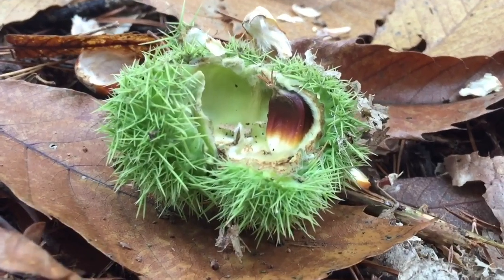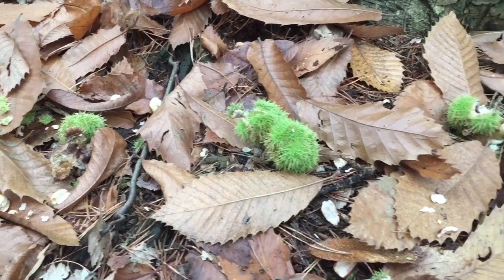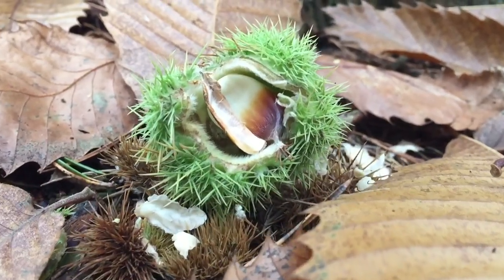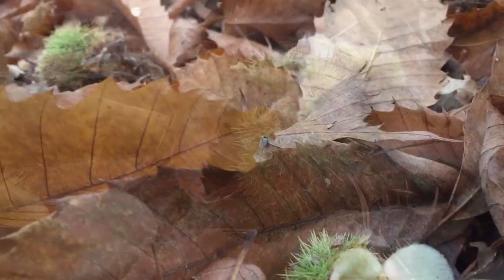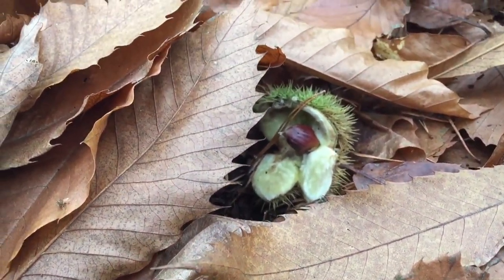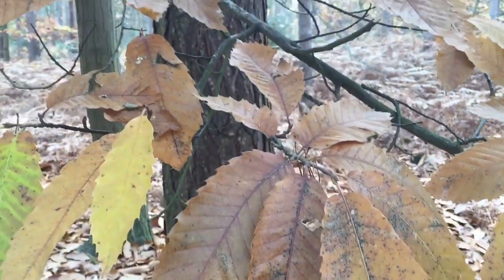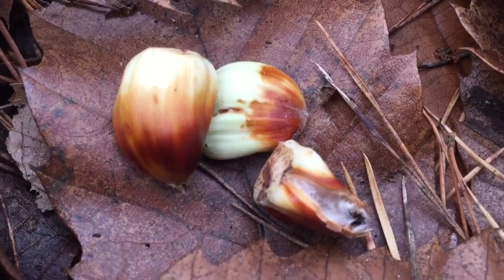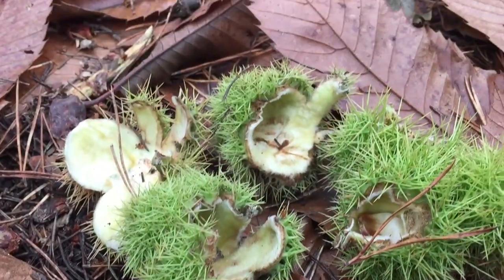Sweet Chestnut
A look at the sweet chestnut tree with facts and history.

Sweet chestnut, is a species of flowering plant native to Europe and Asia Minor, and widely cultivated throughout the temperate world.

A substantial, long-lived deciduous tree, it produces an edible seed, the chestnut, which has been used in cooking since ancient times.

The tree is commonly called the "chestnut", or "sweet chestnut" to distinguish it from the horse chestnut to which it is only distantly related.

The tree grows to a height of 20–35 meters with a trunk often 2 meters in diameter.

The bark often has a net-shaped pattern with deep furrows or fissures running spirally in both directions up the trunk.

The flowers of both sexes are borne in 10–20 cm long, upright catkins, the male flowers in the upper part and female flowers in the lower part.

In the northern hemisphere, they appear in late June to July, and by autumn, the female flowers develop into spiny cupules containing 3-7 brownish nuts that are shed during October.

The female flowers eventually form a spiky sheath that deters predators from the seed.

Some cultivars produce only one large nut per cupule, rather than the usual two to four nuts of edible, though smaller, size.

The tree requires a mild climate and adequate moisture for good growth and a good nut harvest.

Its year-growth is sensitive to late spring and early autumn frosts, and is intolerant of lime.

Under forest conditions, it will tolerate moderate shade well.

The species is widely cultivated for its edible seeds (also called nuts) and for its wood.

As early as Roman times, it was introduced into more northerly regions, and later was also cultivated in monastery gardens by monks.

Today, centuries-old specimens may be found in Great Britain and the whole of central, western and southern Europe.

A tree grown from seed may take 20 years or more before it bears fruits.

The raw nuts, though edible, have a skin which is astringent and unpleasant to eat when still moist; after drying for a time the thin skin loses its astringency but is still better removed to reach the white fruit underneath.

Cooking dry in an oven or fire normally helps remove this skin.

Chestnuts are traditionally roasted in their tough brown husks after removing the spiny cupules in which they grow on the tree, the husks being peeled off and discarded and the hot chestnuts dipped in salt before eating them.

Roast chestnuts are traditionally sold in streets, markets and fairs by street vendors.

Once cooked, chestnuts acquire a sweet flavour and a floury texture similar to the sweet potato.

The cooked nuts can be used for stuffing poultry, as a vegetable or in nut roasts.

They can also be used in confections, puddings, desserts and cakes.

They are used for flour, bread making, a cereal substitute, coffee substitute, a thickener in soups and other cookery uses, as well as for fattening stock.

This tree responds very well to coppicing, which is still practised in Britain, and produces a good crop of tannin-rich wood every 12 to 30 years, depending on intended use and local growth rate.

The tannin renders the young growing wood durable and resistant to outdoor use, thus suitable for posts, fencing or stakes.